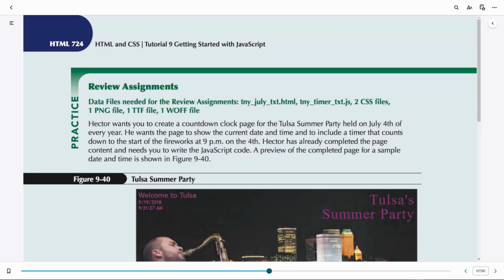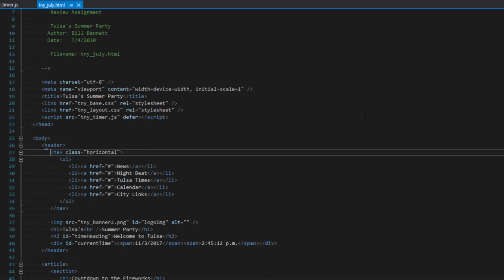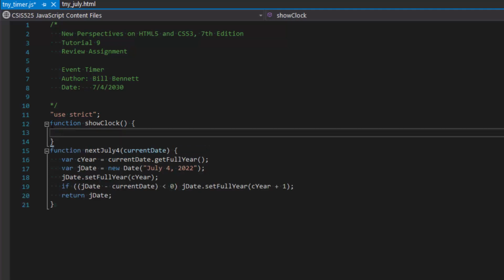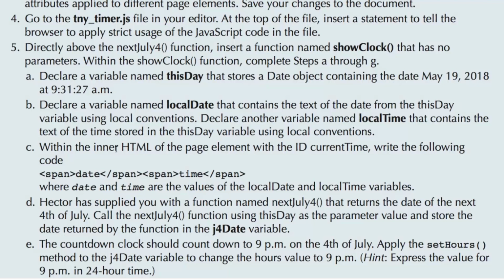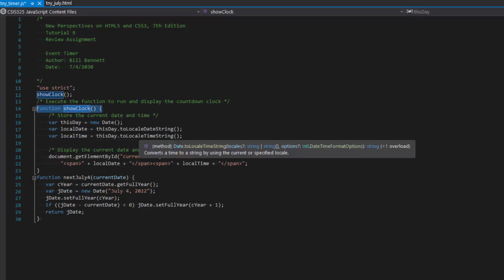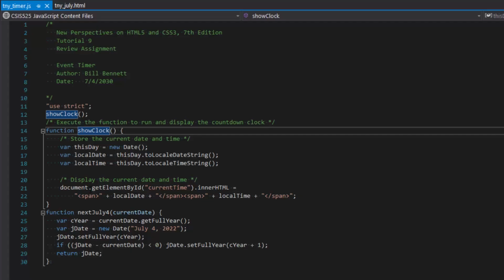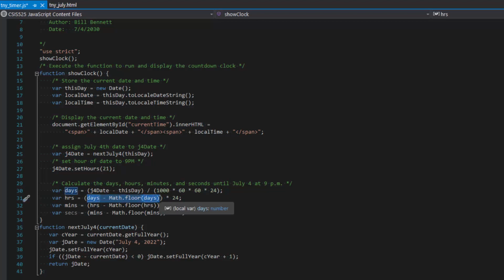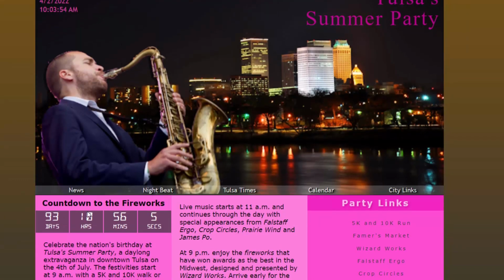CSIS 525 Review Assignment 9 (RA9)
In this video you will learn how to complete Review Assignment 9 (RA9) for the CSIS 525 course.